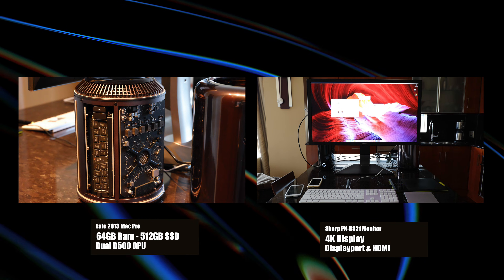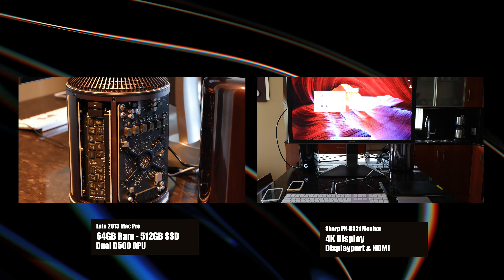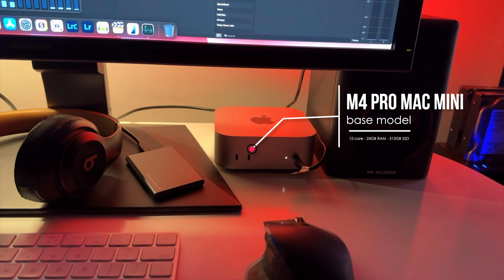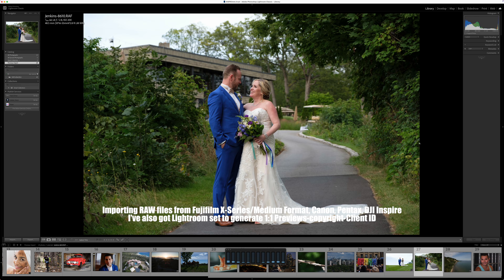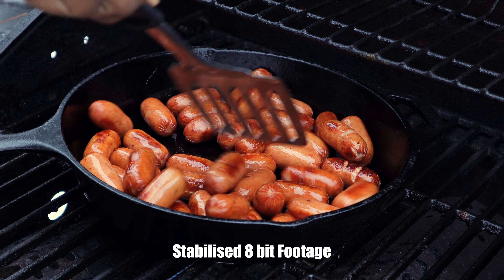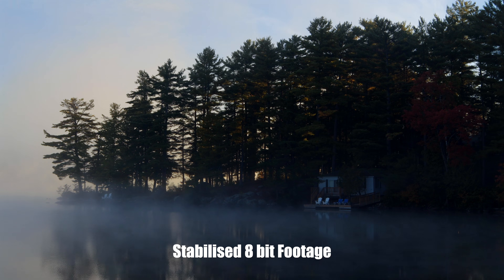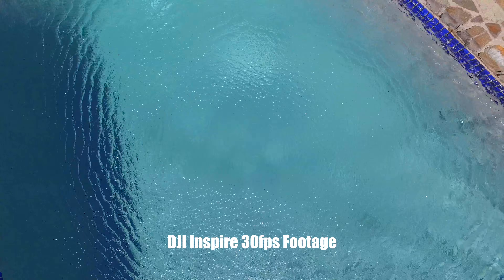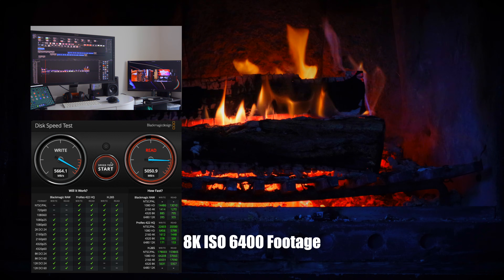1 Month With the M4 Pro Mac mini | Adobe Lightroom, Photoshop and Final Cut Pro Workflow!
I upgraded roughly a month ago from the M2 Pro Mac mini. I've been using the new M4 Pro Mac mini for my daily work (commercial photography/video) for corporate clients.

In my experience the M4 Pro is delivering 40+ % in performance with my usual tasks.

It's driving a Sharp 32" 4K monitor and an LG HD monitor that I use for color proofing/baseline editing. I'm also using a RAID drive and several external drives from SSD to Mechanical.

Free Music for Videos 👉 Music by Marv Krown - on the move